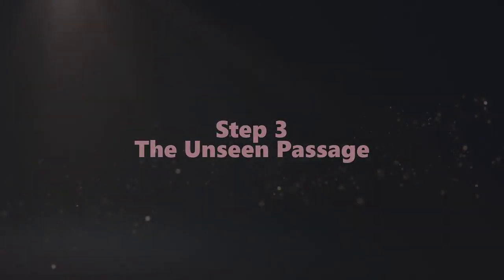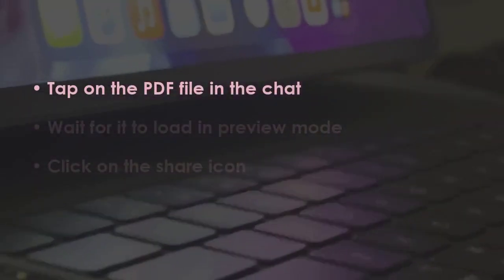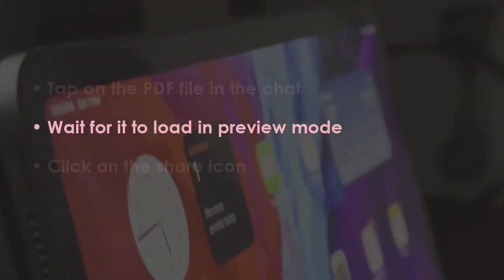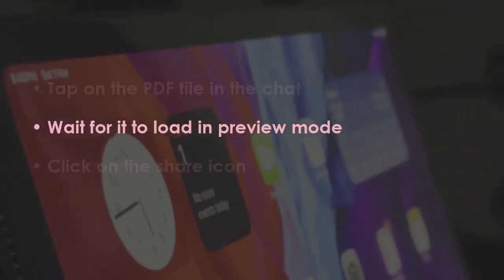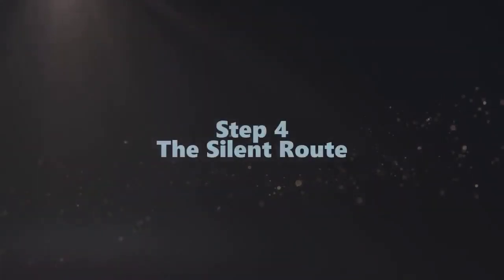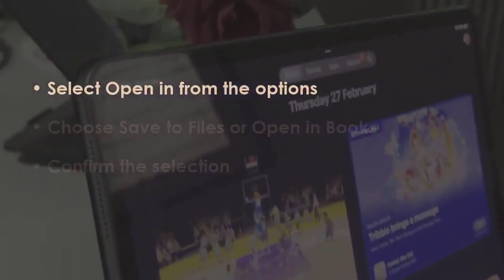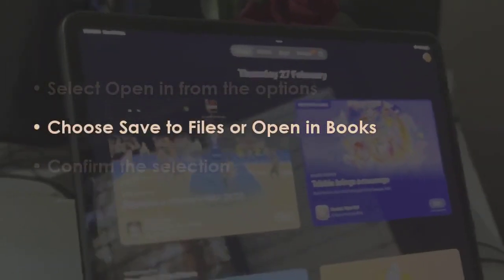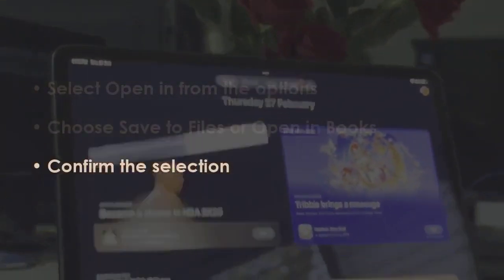HOW TO OPEN PDF IN IPAD FROM WHATSAPP WEB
This point by point guide will help you in fixing ipad issues.
 Guide : [ how to open pdf in ipad from whatsapp web ]